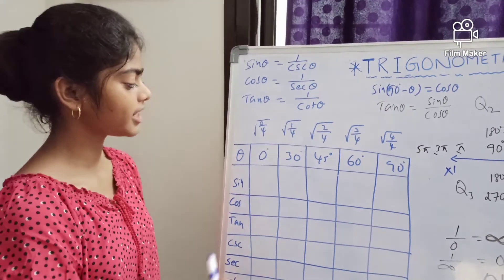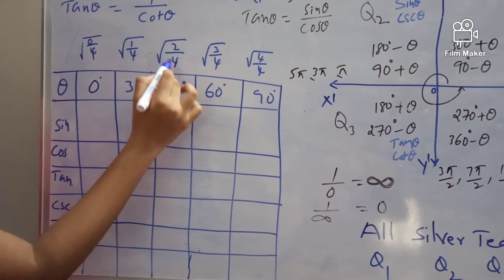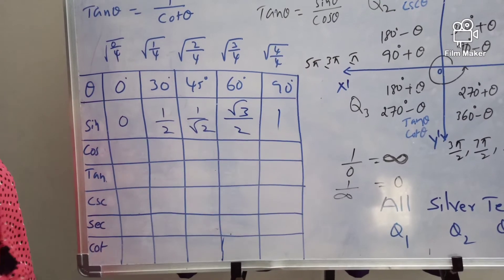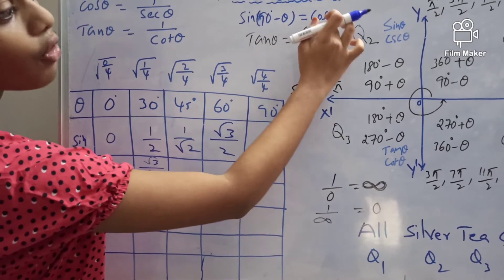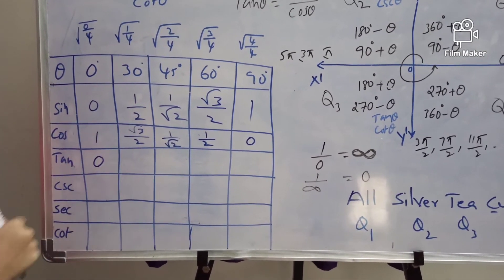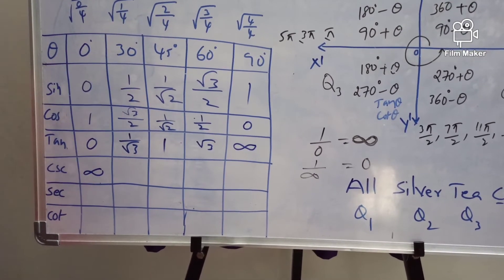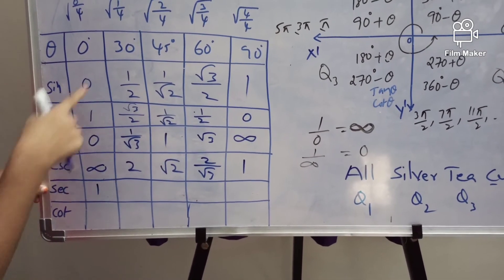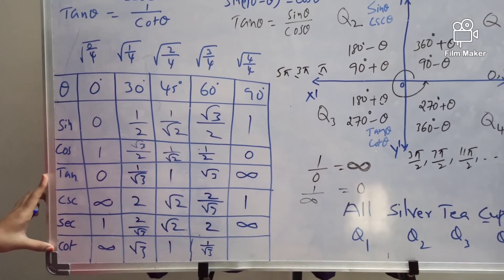Trigonometry|| part -8 by shanmukha Priya|| cherry cherry tv